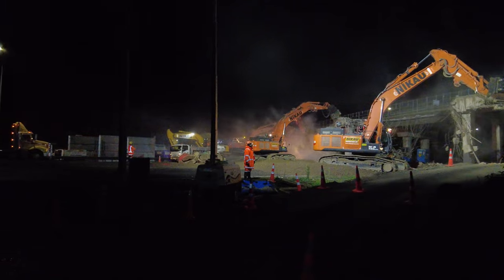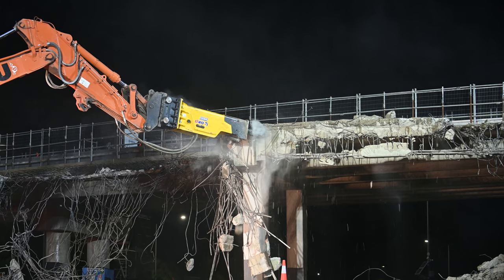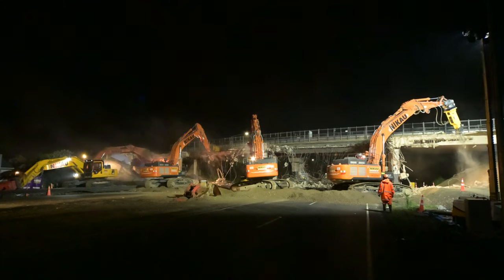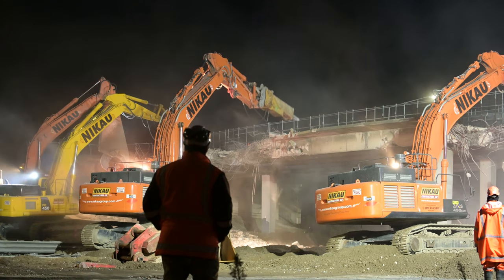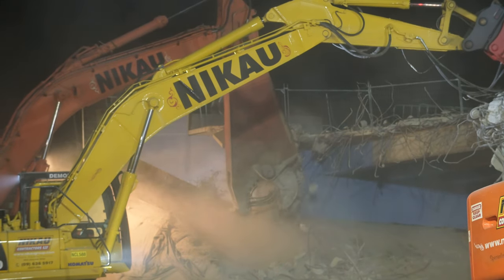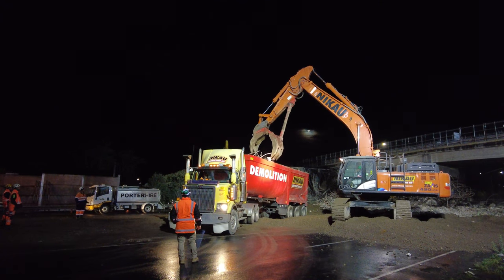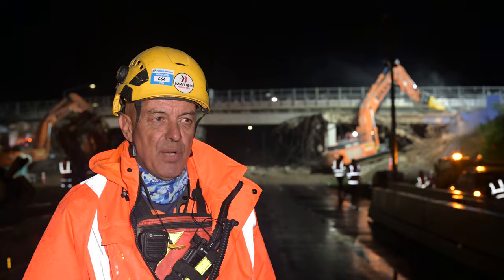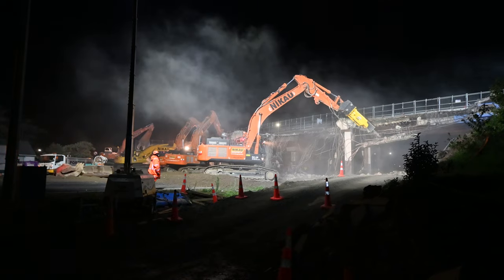Smashing job! Park Estate Road Bridge gets demolished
The team were crushing it overnight on the SH1 Papakura to Drury project on Saturday 21 May 2022!  Following months of planning and preparation, the old Park Estate Road bridge was successfully demolished overnight during an extended 14-hour full closure of Auckland’s Southern Motorway between Papakura and Drury.  The bridge demolition and clean up all went according to plan and the motorway reopened two hours ahead of schedule on the Sunday morning.  This milestone having been achieved, the way is now clear for the team to start building the second half of the replacement bridge in the gap created.

For more information on the project, or to sign up to receive regular updates via email,